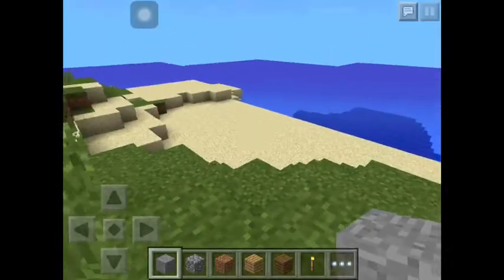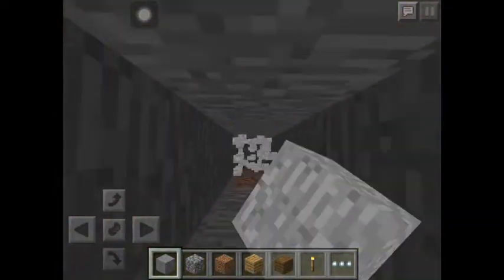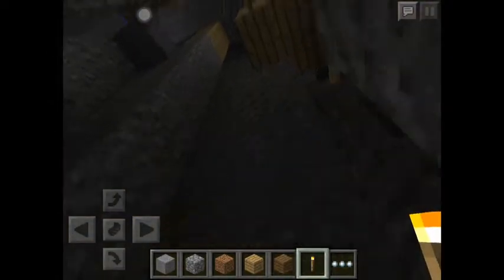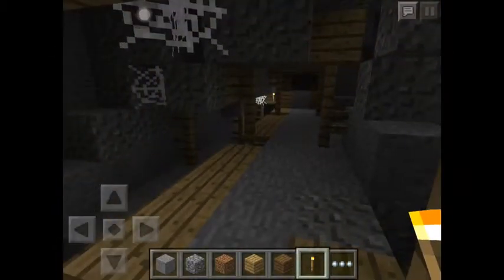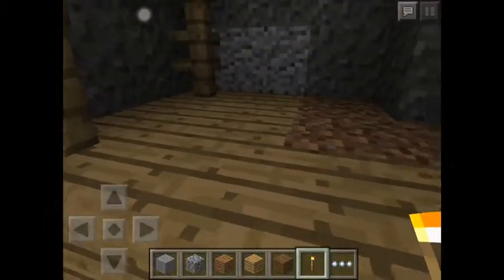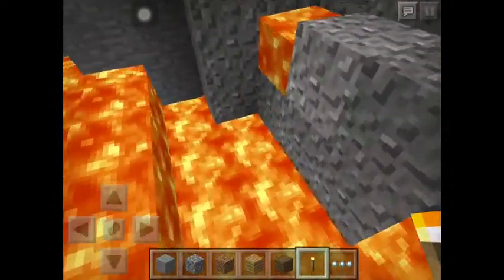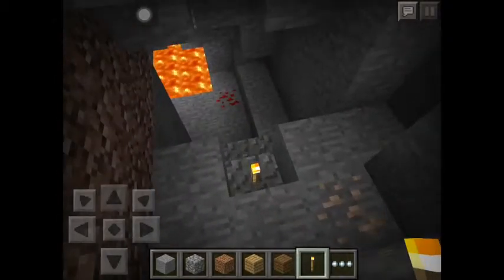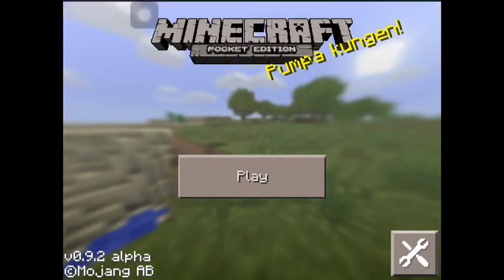MCPE Seed Review 0.9.X | Mineshaft Under Spawn and Cave [2]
HOW MANY LIKES WE CAN GET?

SEED : 99576534

1. Mako - Beam